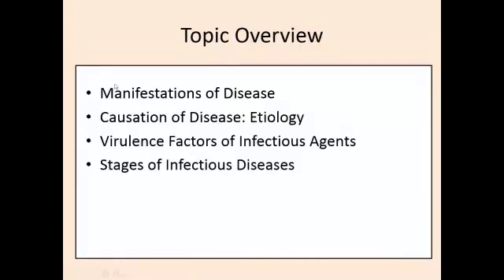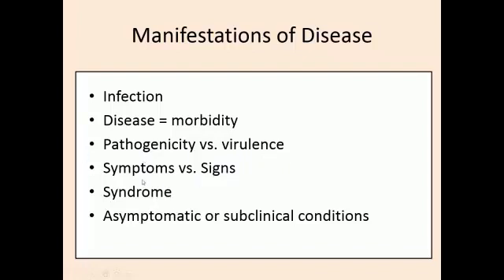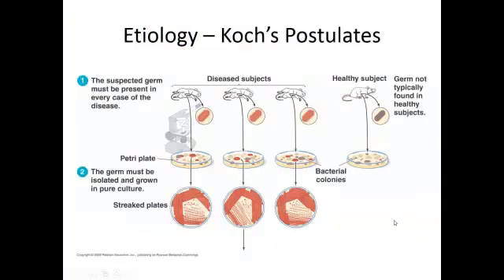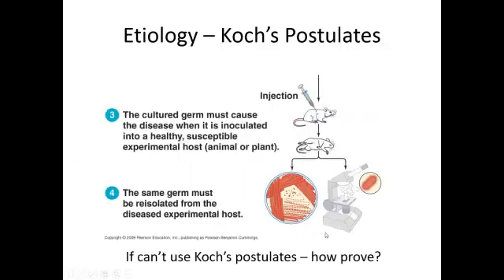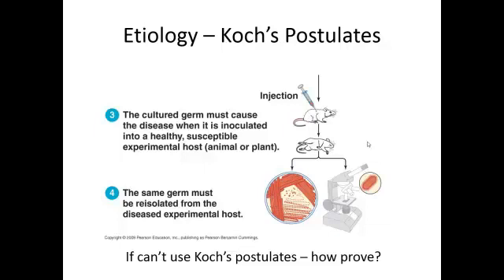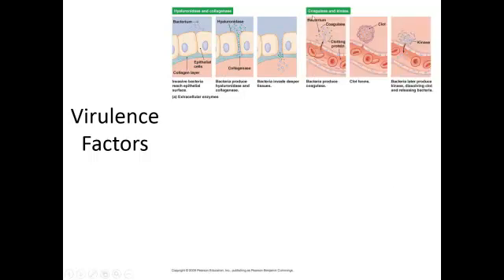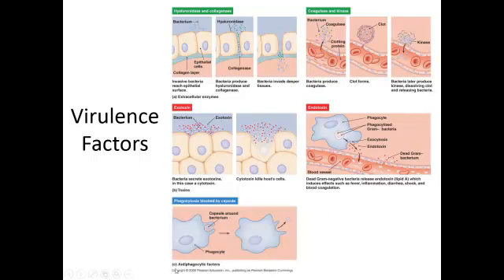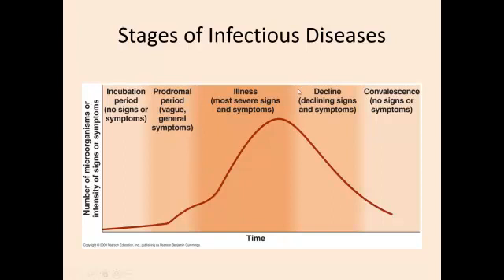B250 C14 Topic 14 4 Infectious Diseases